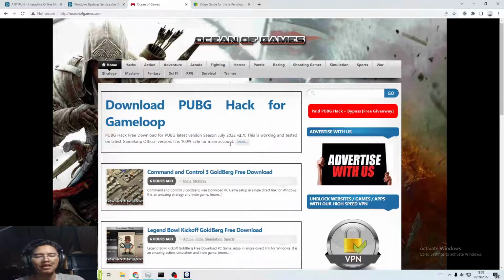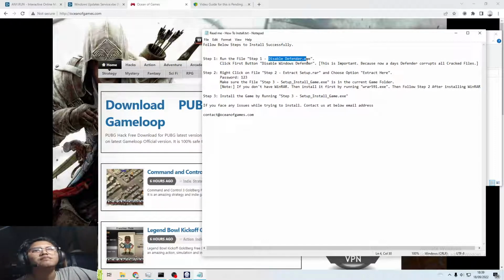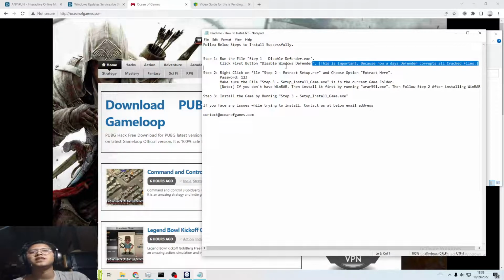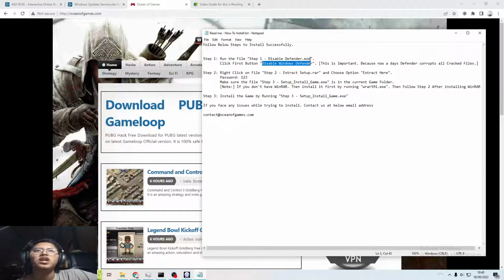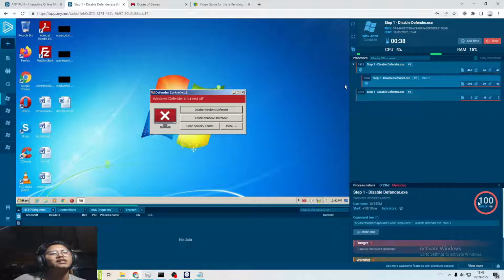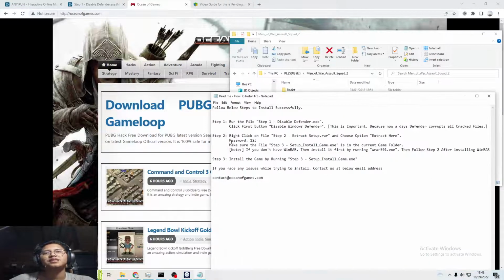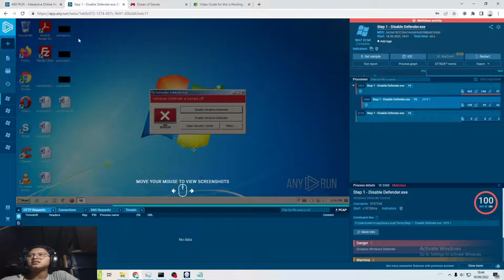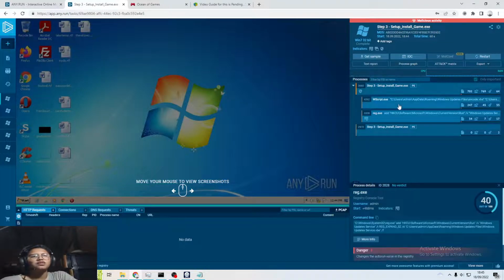Sinister malware on oceangames.com part 1